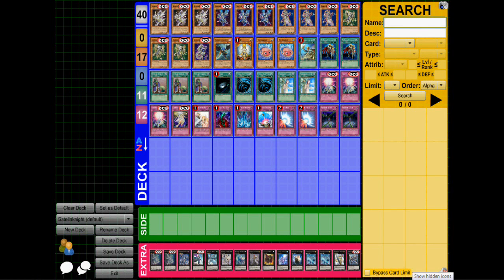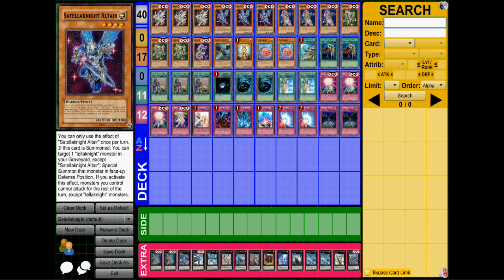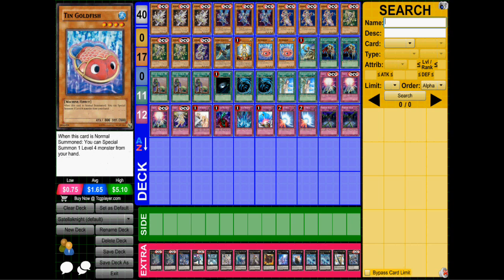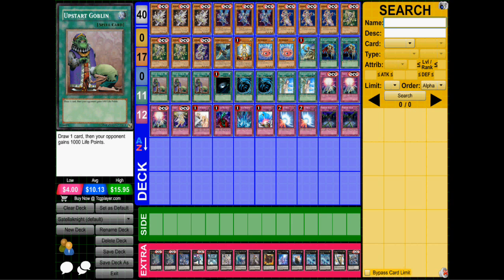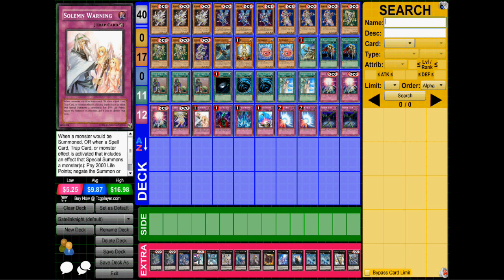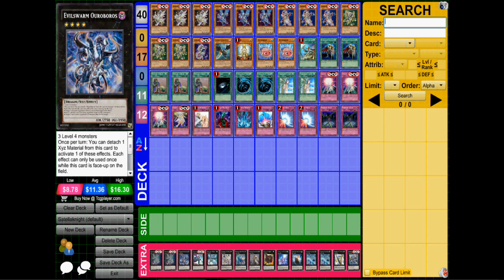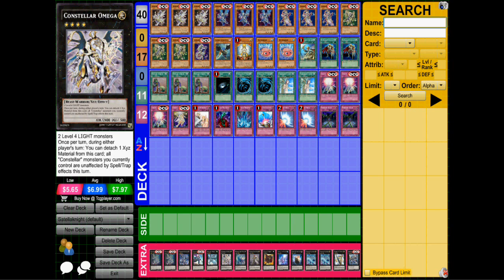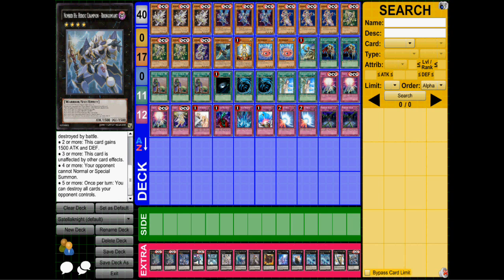Yugioh Satellaknight Deck Profile May 2014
The Big Dipper. That is all.